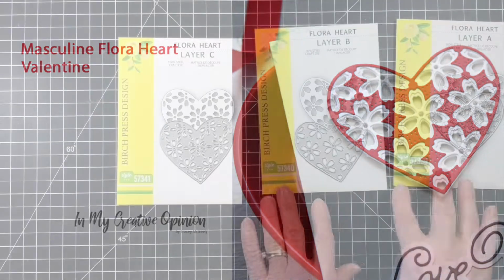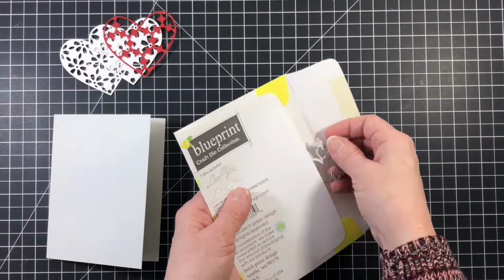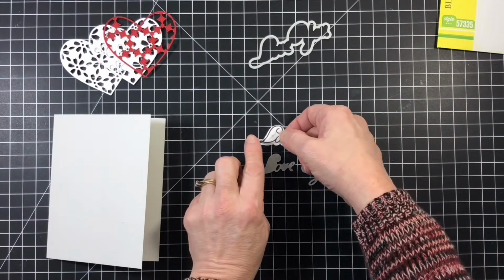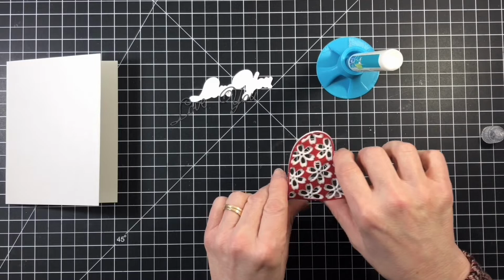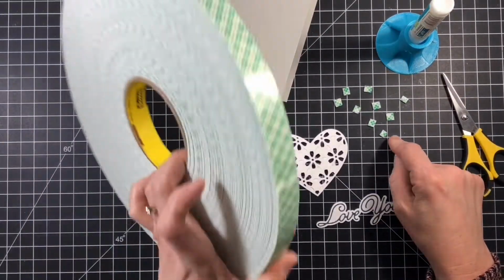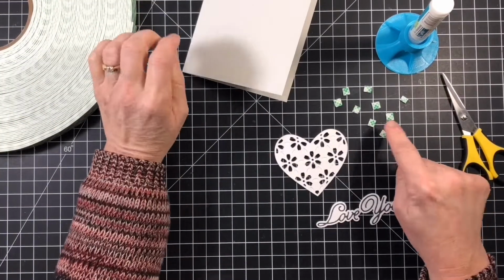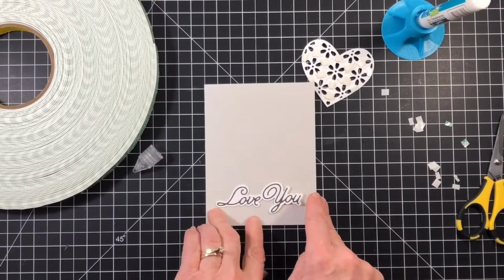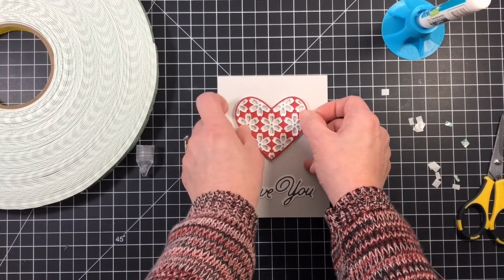Masculine Valentine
• Birch Press Design FLORA HEART LAYER SET Craft Dies 56120

• Birch Press Design HANDWRITTEN LOVE YOU AND OUTLINE Craft Dies 57335

• Crafter's Companion GEMINI JUNIOR Die-Cutting And Embossing Machine USA gemjr